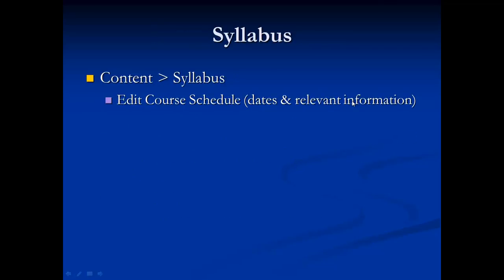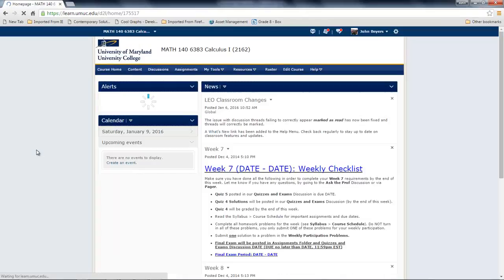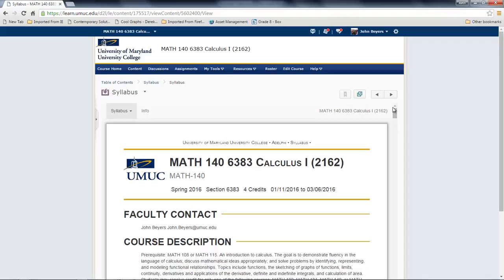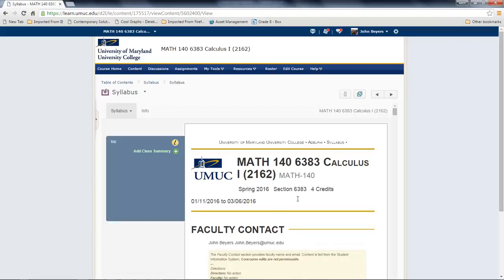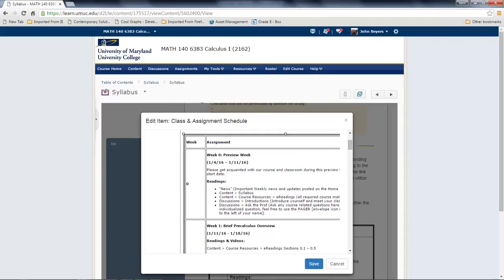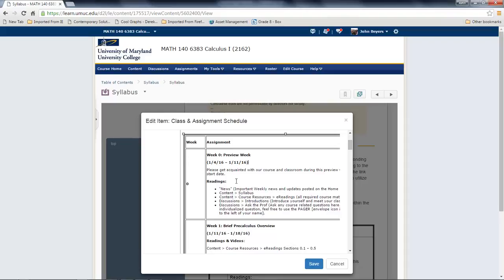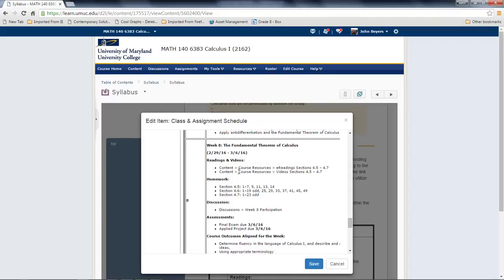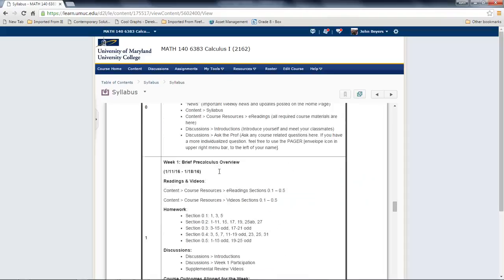LEO Classroom Syllabus Course Schedule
How to update your syllabus course schedule.